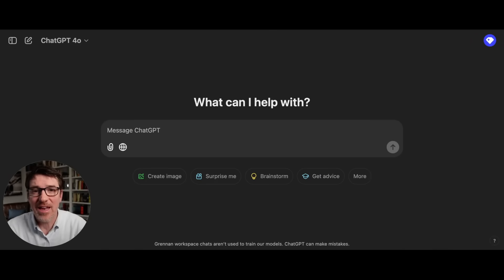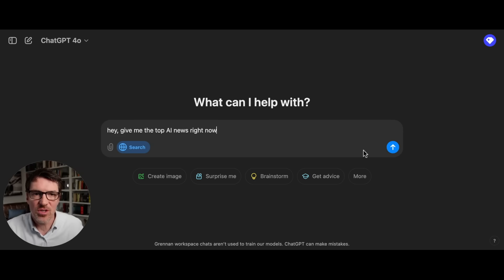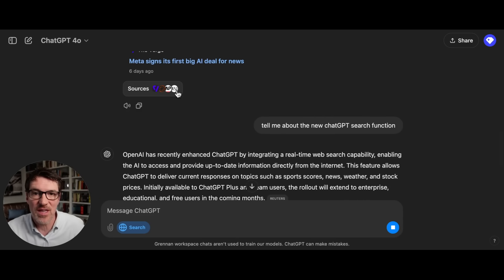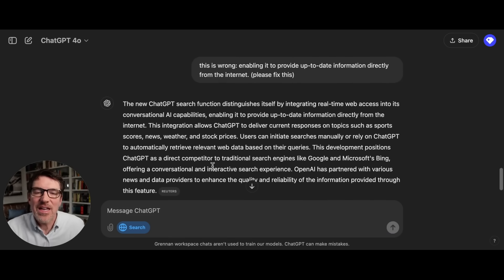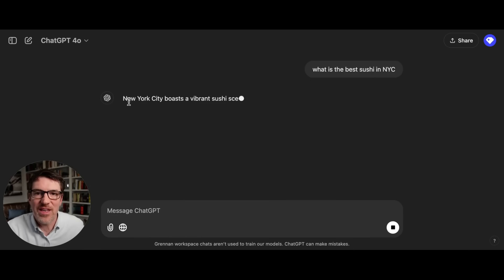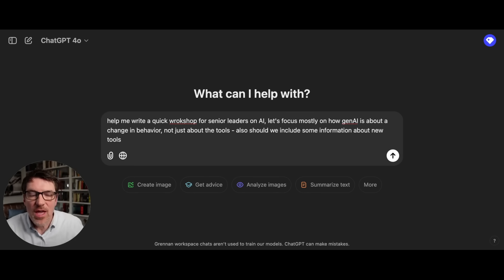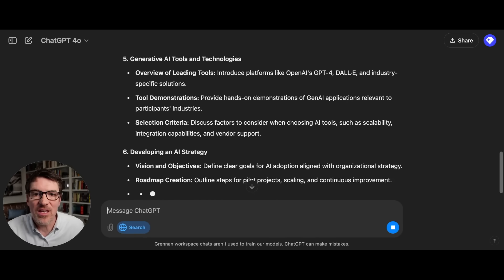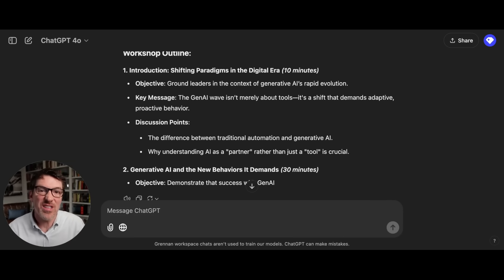ChatGPT Search - does it beat Google?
I just tested out ChatGPT's new search engine feature, and it’s wild! OpenAI is going head-to-head with Google by adding real-time web search right inside ChatGPT, with features that make it more like Perplexity and Bing combined. I’ll show you a live demo, what works well (and what doesn’t), and the coolest part: ChatGPT now reveals where it gets its info from. Plus, I’ll share why I think this could actually change the way we search. Check it out, and let me know if you’d make the switch!